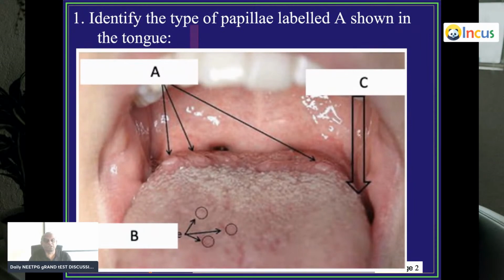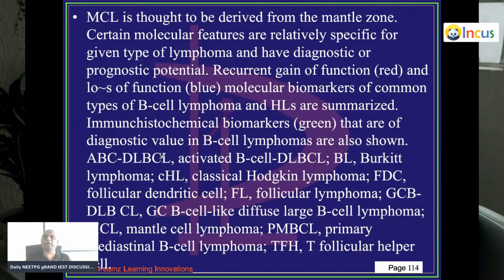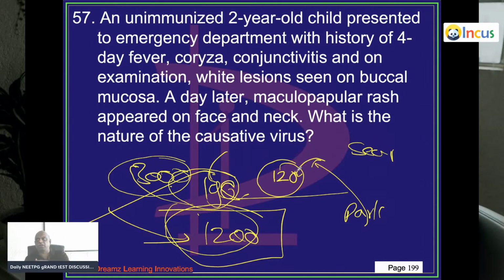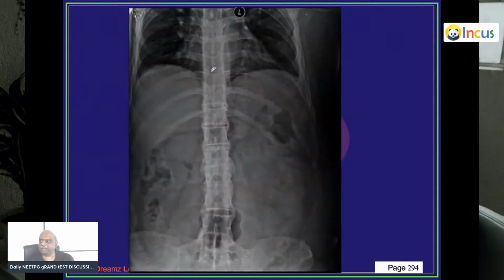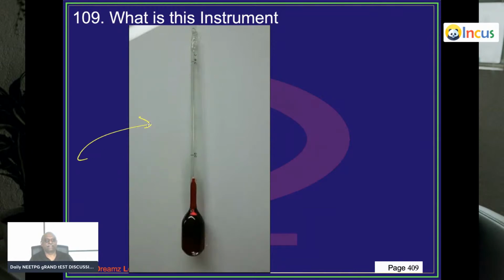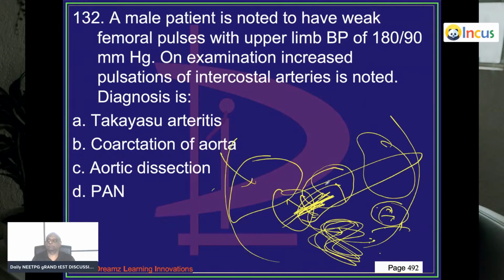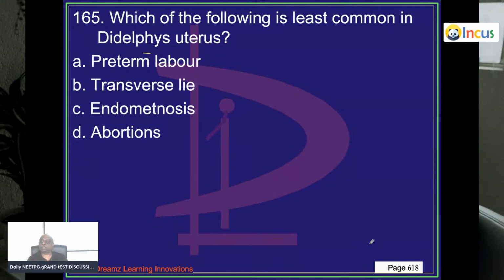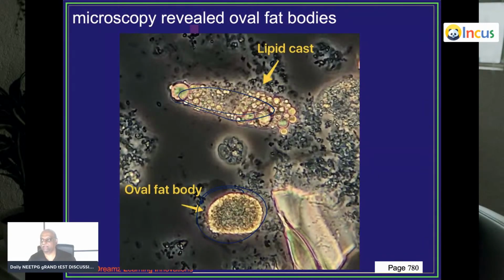NEETPG Mock Test Live Discussion Join WhatsAppGroup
7th Jan NEETPG Mock Test Live YouTube Discussion